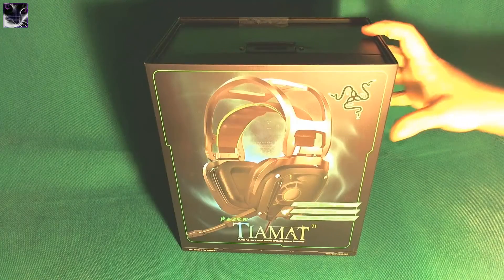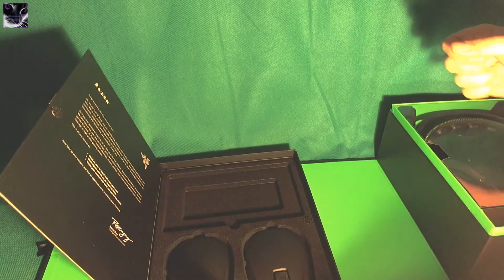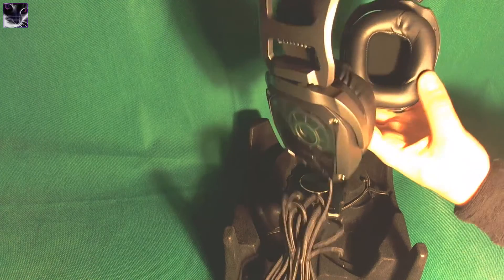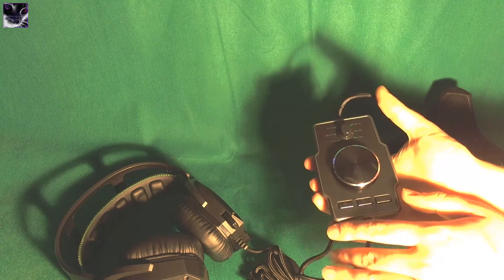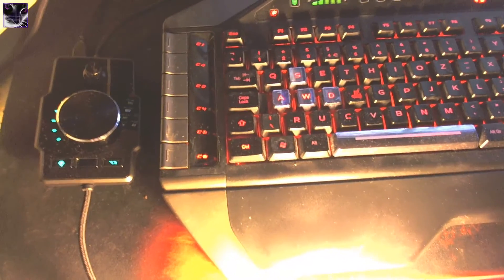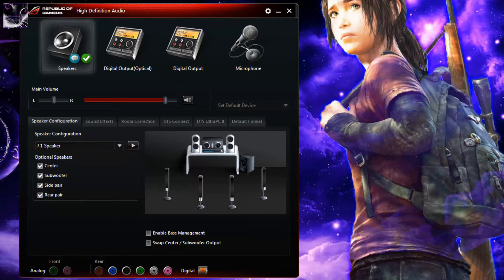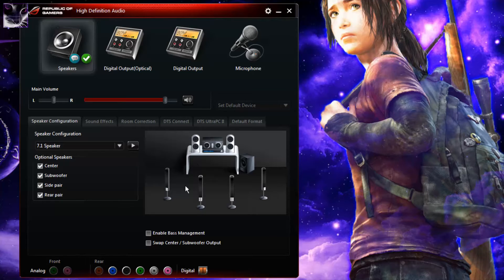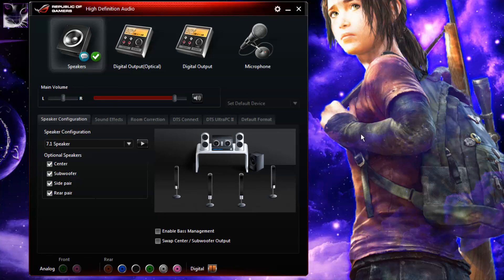Razer Tiamat 7.1 (Positional Audio) Elite Gaming Headset - REVIEW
Review of the epic Razer Tiamat 7.1. This headset is absolutely amazing, it works so well.

Unlike most of the gaming headsets that claim to be 7.1, this headset has actual position audio, it uses 10 speakers to replicate the audio position, just like if you hear a car in real life, you know where the sound is coming from, this headset is able to re-produce this effect by using 5 speakers on each side.

Bass is AMAZING and so is quality, however it uses analog connectors and you must have decent sound card or you won't get good quality.

Lot of people connect this onto front panel or connect only stereo and then they whine that it doesn't work properly. you must have HIGH QUALITY sound card, such as Asus Xonar or SupremeFX (build into motherboards) with true 7.1 support.

I've had this headset for about 2-3 years and it has shown no issues, works perfectly. There's also a speaker pass through, in case you want to switch to speakers.